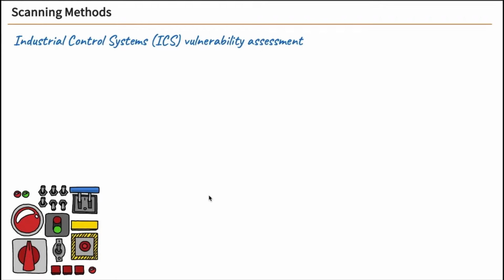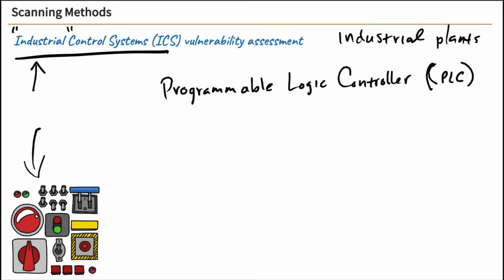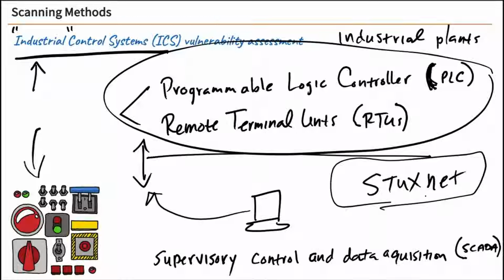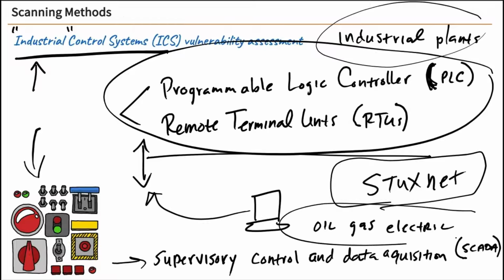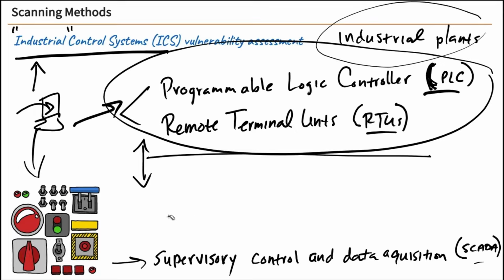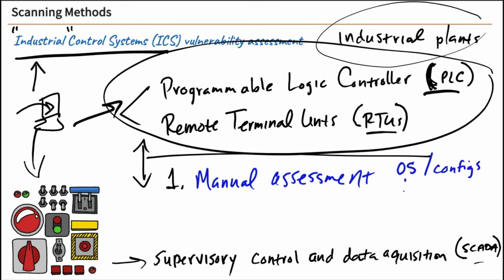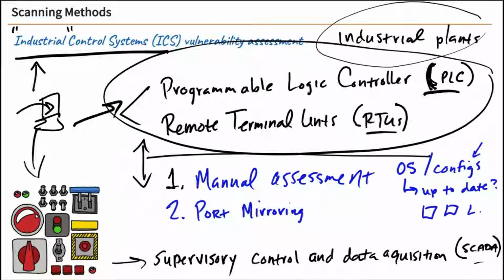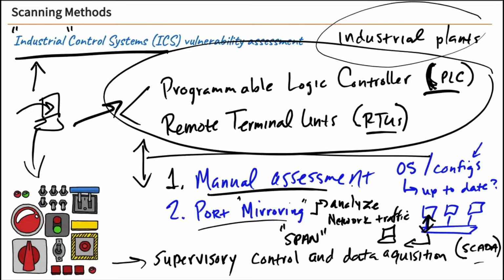How to Find Vulnerabilities in ICS, SCADA & PLC Systems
ICS, SCADA, and PLC systems weren't built with attackers in mind and that's exactly the problem. CBT Nuggets trainer Bob Salmans breaks down how to identify vulnerabilities in industrial control systems, what makes these environments uniquely exposed, and how penetration testers approach reconnaissance and analysis on OT networks.